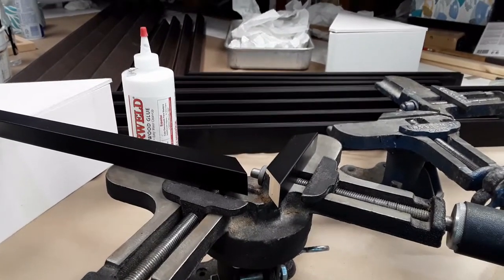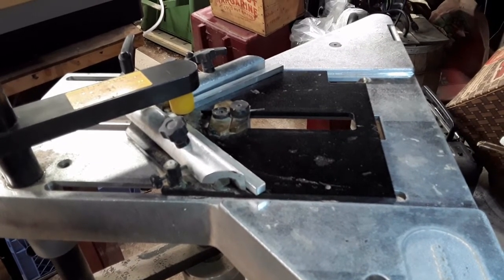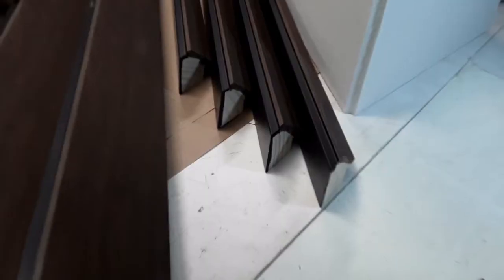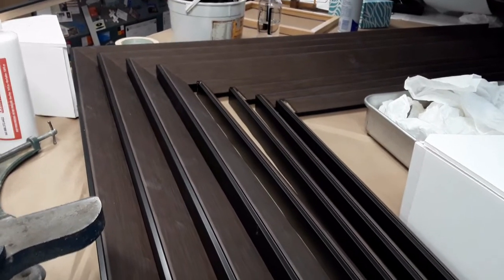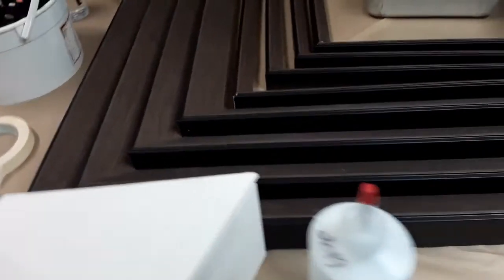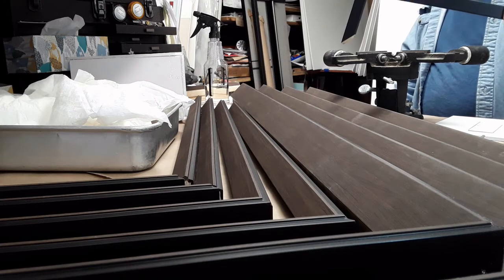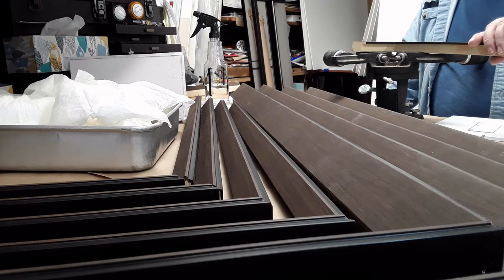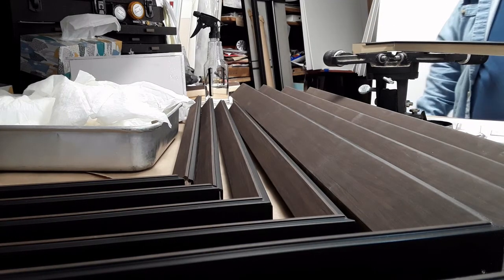HOW TO JOIN A PICTURE FRAME - explains many different methods and tools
This video shows almost all the different tools you can use to join a frame, from an inexpensive tiny miter vise to a V nail under pinner. This picture frame video primarily shows using the most often used heavy table miter vise. and an 18ga nail gun with corner weld glue.